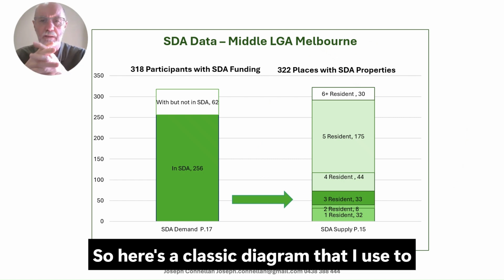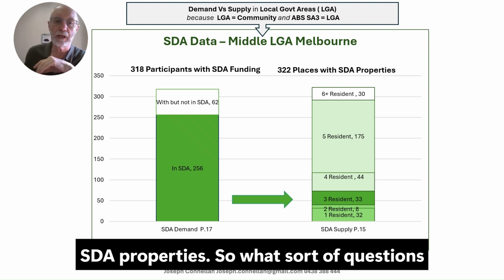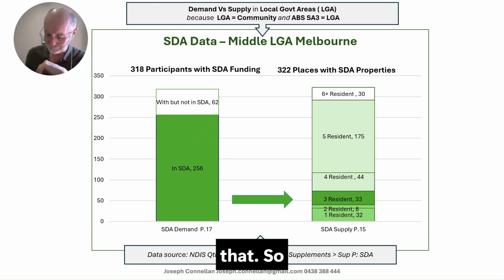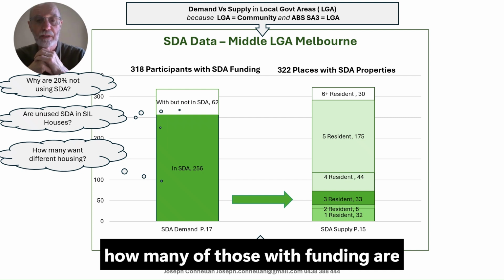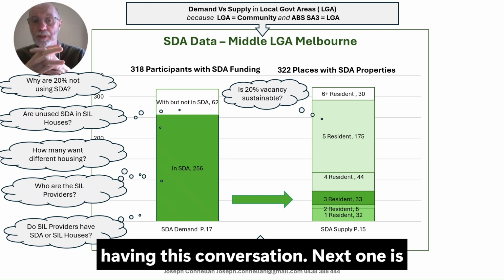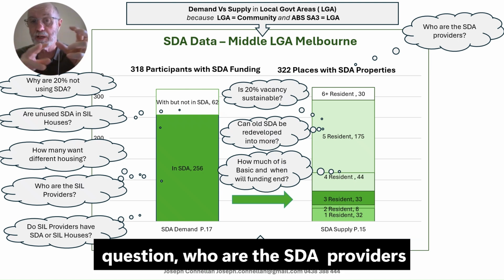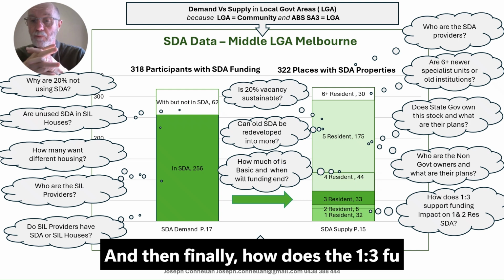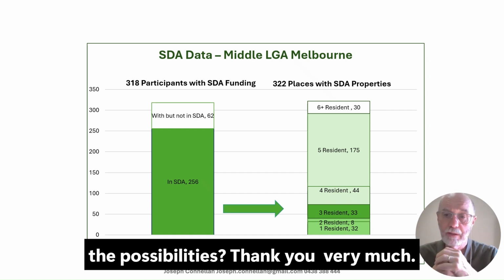SDA in Your Community Data and Questions Joseph Connellan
Specialist Disability Accommodation (SDA) in Your Community: Some data and some questions.

Understanding SDA and the opportunities around it is complex.  As SDA has many moving parts and links it is best done at a whole of community level.  To start this conversation with your colleagues it useful to start with some facts and some key questions.

In this five-minute video I run through the key SDA supply and demand data as I see them and where to find that data. I then set out eleven questions that you can explore to understand what is going on and where the SDA opportunities (and threats) may lie.